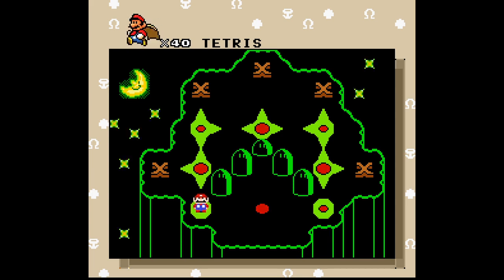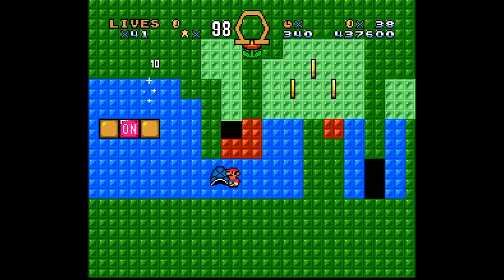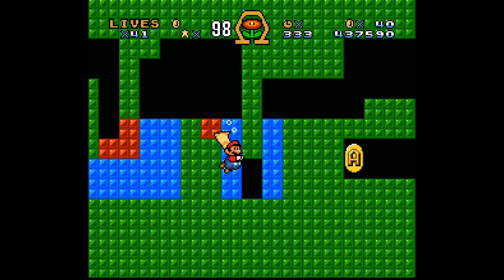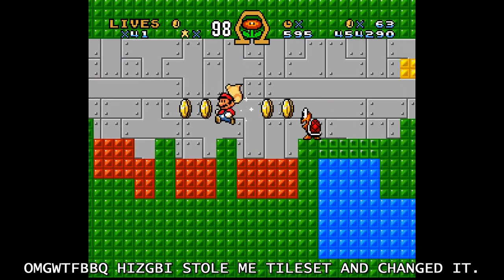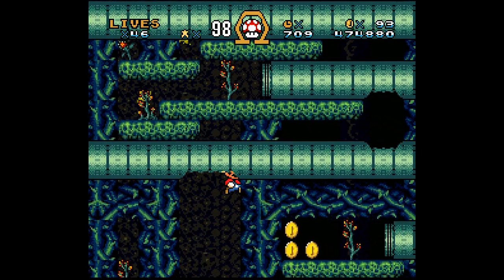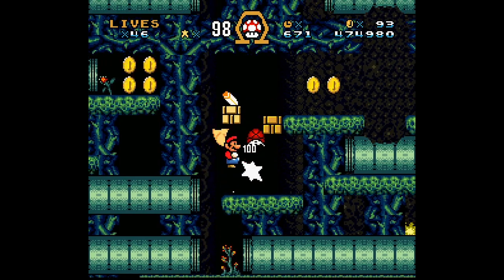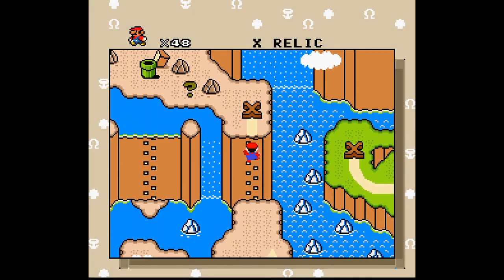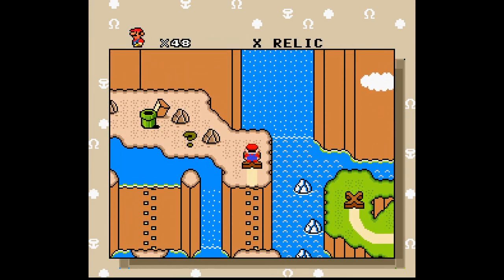Let's Play Super Mario Omega (27) - Director's Commentary Zeta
I love metroid I love metroid I love metroid I love metroid I love metroid I love metroid I love metroid. Oh, and Tetris too.

Levels:
TETRIS
SUPER METROID